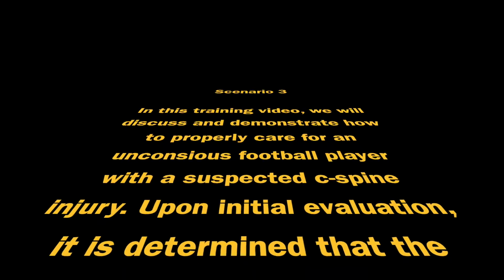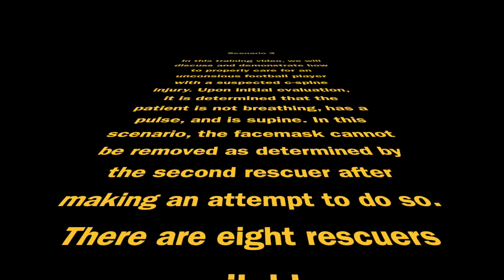Scenario 3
For the purposes of this training video, certain portions have been modified to fit with the audio.